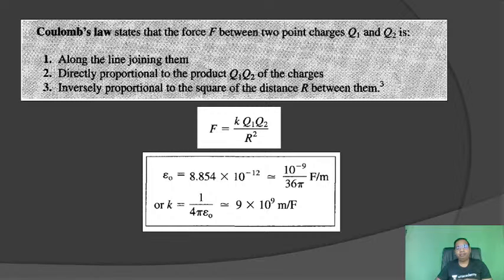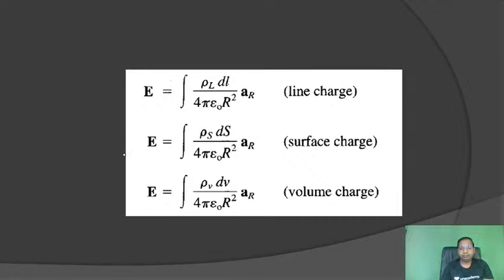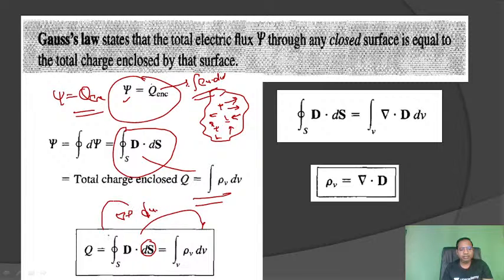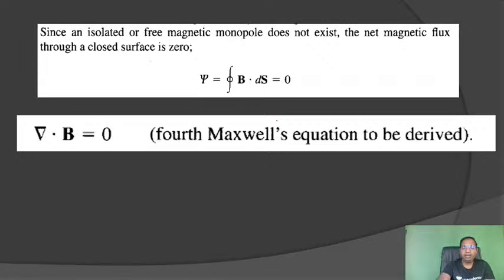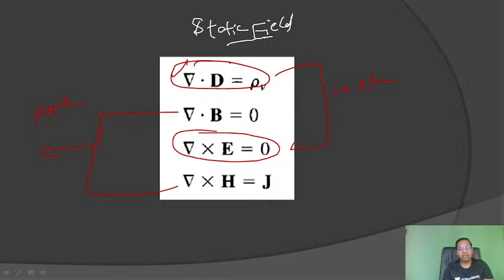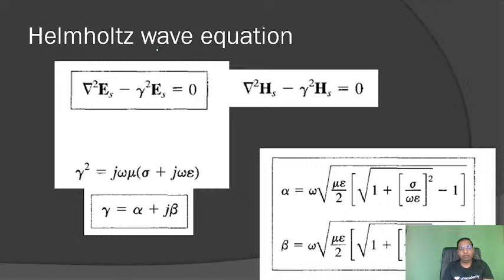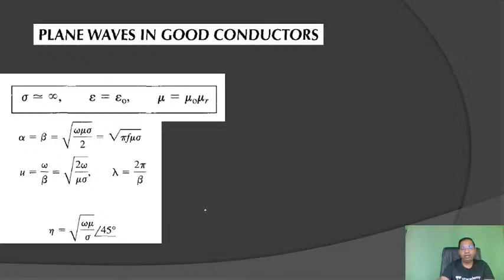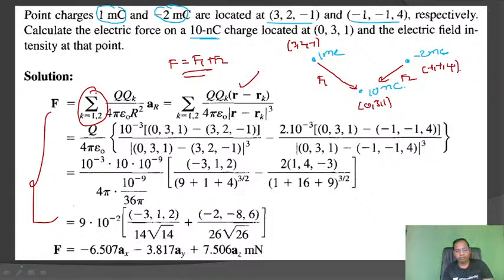UGC NET Electronic Science | Electro Magnetics | Aswini Kumar | NTA UGC NET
In this class Aswini Kumar will discuss Electro Magnetics in Electronic Science.

For more interesting FREE content, head over to Unacademy Special Classes

You can enroll to Unacademy Subscription and get the following benefits:

1. Learn from your favorite teacher
2. Dedicated DOUBT sessions
3. One Subscription, Unlimited Access to Live Online Classes and Videos
4. Real-time interaction with best-in-class teachers
5. You can ask doubts in live online classes
6. Limited students in each Class
7. Download the videos & watch them offline
About the educator: Aswini Kumar Gadige, 2 times GATE and 2 times UGC NET qualifier with more than 12 years of teaching experience.

Feel free to spread the word – share the videos with your friends and classmates.